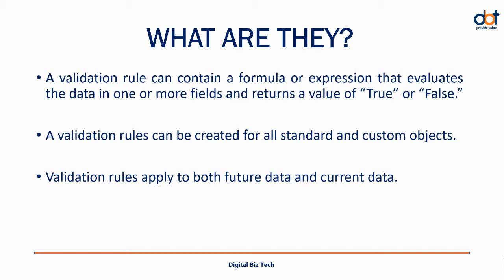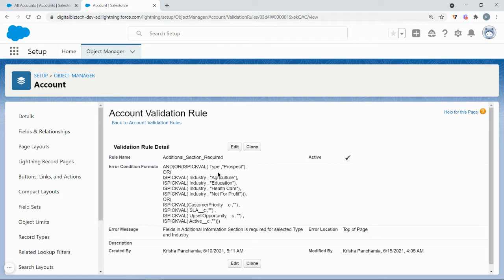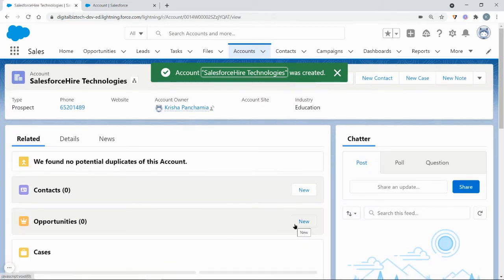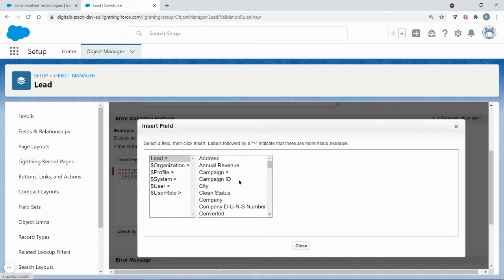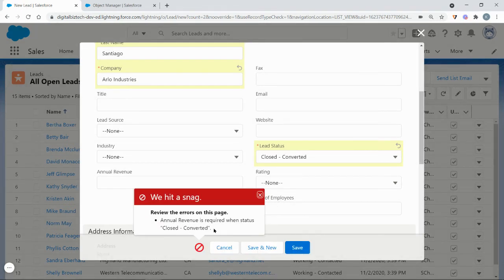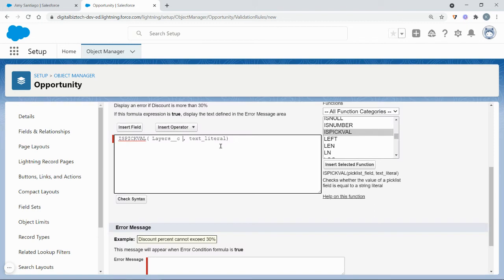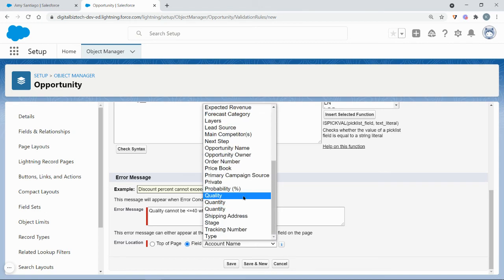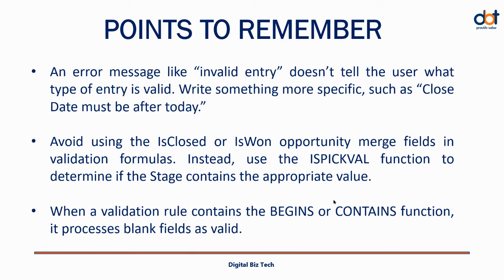Validation Rules in Salesforce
Validation rules are used to validate the information entered in a Web form component field against that rule.
This video provides information on what a Validation rule is and a few examples on how to create Validation rules in Salesforce.